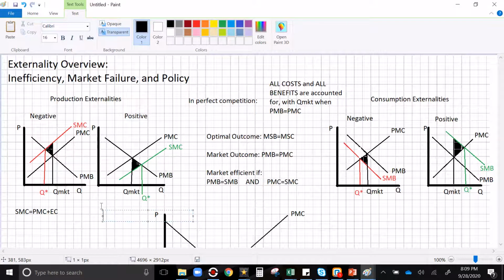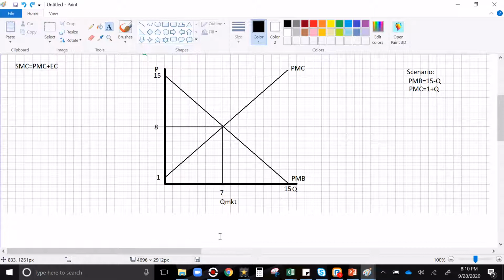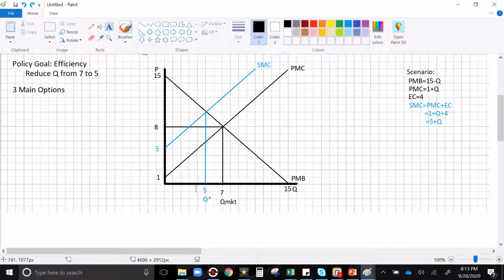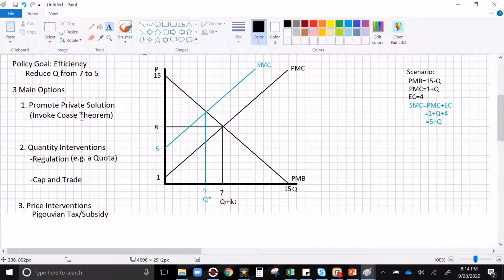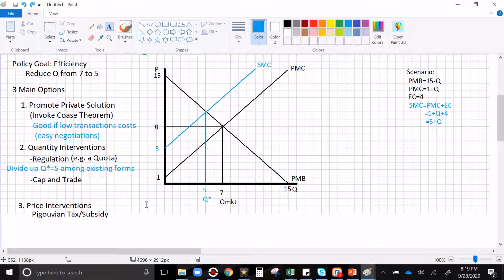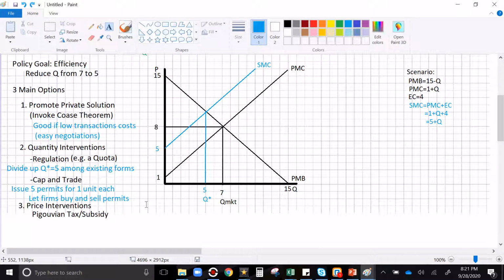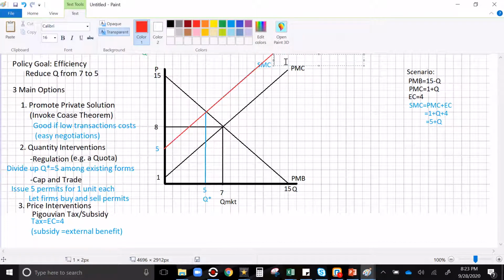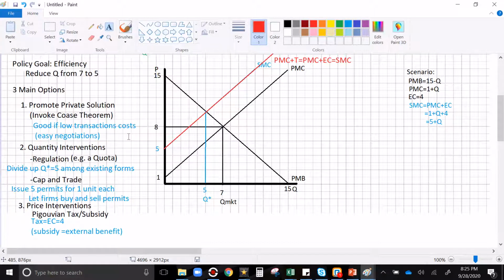Externalities, No Math, part 2: Policy Responses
I introduce the Coase theorem, quantity regulation, cap and trade, and Pigouvian tax/subsidy methods for correcting externalities.